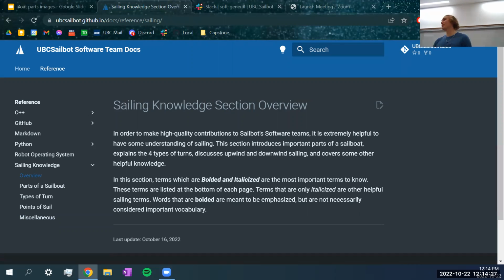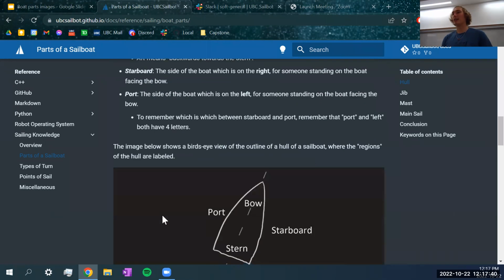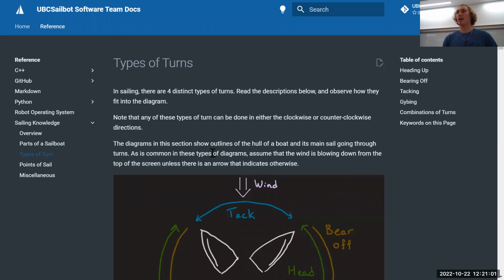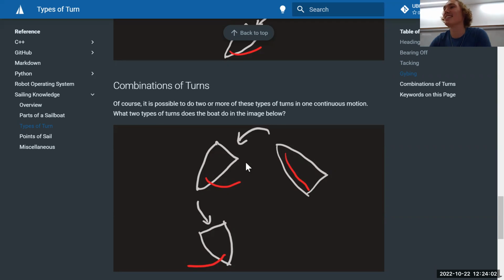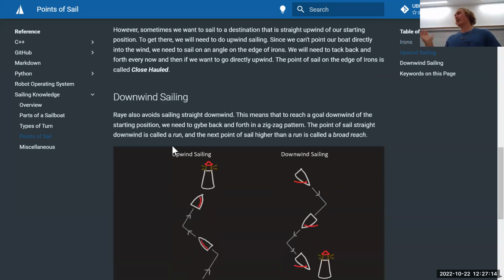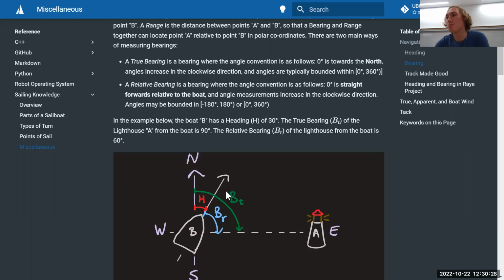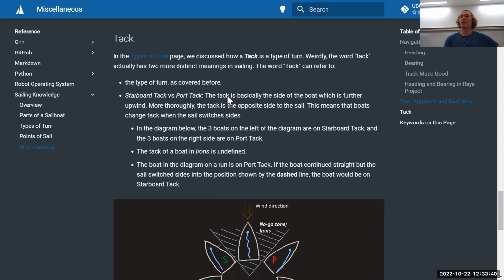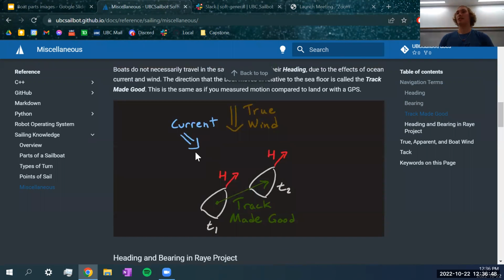Sailing Knowledge Tutorial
Presenter: Jamen Kaye

Chapters:
0:00 Overview
0:59 Parts of a Sailboat
6:13 Types of Turns
11:09 Point of Sail
13:30 Miscellaneous
21:53 Conventions Discussion